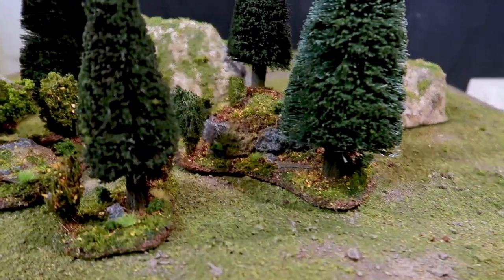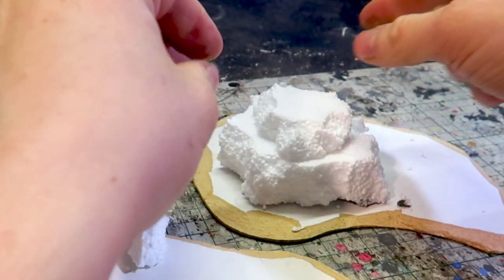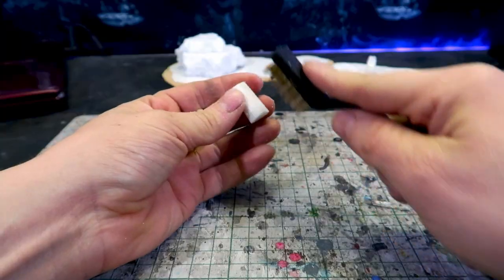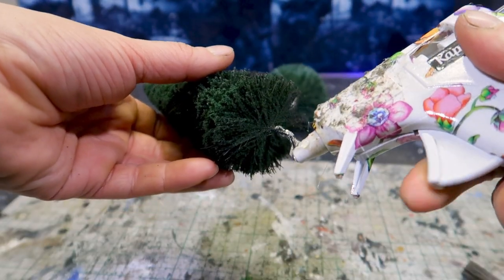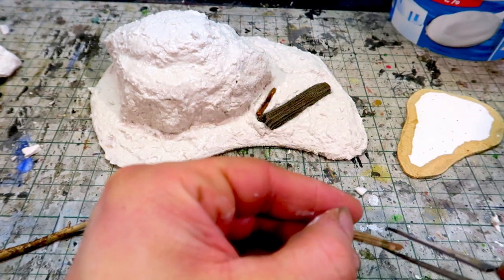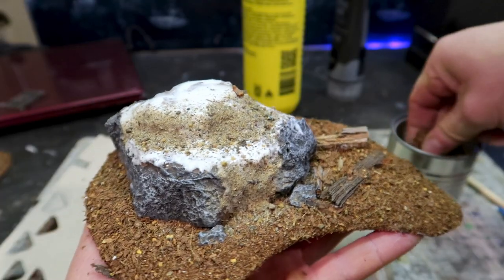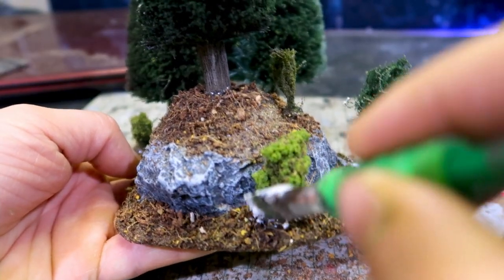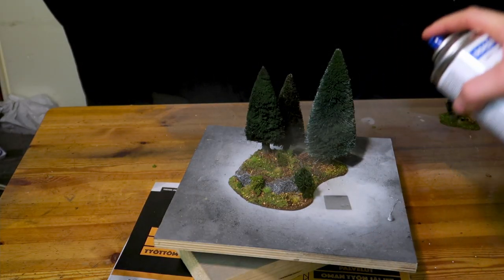How to make low effort miniature pine trees 2.0 for Warhammer 40k or Dnd!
In this video tutorial i will show you how to make pine trees from cheap christmas tree decorations, flocks and xps foam for warhammer 40, aos, dungeons and dragons or any tabletop wargame! Also i challenged myself to make the ground covers without painting any of them. There is a bit of excuses in the beginning why this didnt get to you before christmas :D

Also found trees that are already done and the price is not bad! :

Coconut fiber thing :

Steel wool :

Hot glue gun :

Hot glue sticks :

Spray on glue :

Woodland scenics weeds fine turf :

Woodland scenics burnt grass fine turf :

Woodland scenics burnt grass coarse turf :

Proxxon 37080 Hot Wire Cutter THERMOCUT 115/E:

Hobby knife:

Olfa knife :

Steel ruler :

Black acrylic craft paint:

White acrylic craft paint:

Brown paint :

Woodland scenics random rock mould:

Random rock mould from Woodland scenics :

Coconut fiber thing:

Steel ruler :

Hobby knife :

Steel wool :

Hot glue gun :

Hot glue sticks :

Spray on glue :

White acrylic paint :

Black acrylic paint :

Brown acrylic paint :

Germany (EU) :

Miniature christmas trees :

Hobby knife :

Coconut fiber thing :

Steel wool :

Hot glue gun :

Hot glue sticks :

Spray on glue :

White, black and brown acrylic paint :